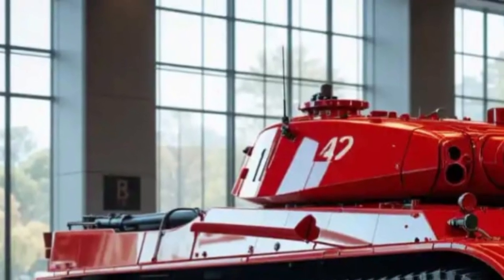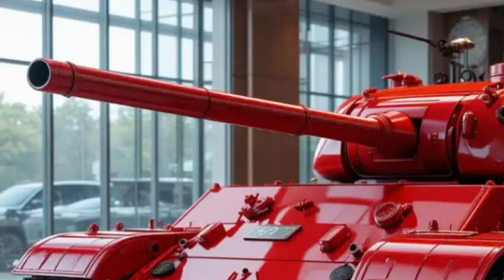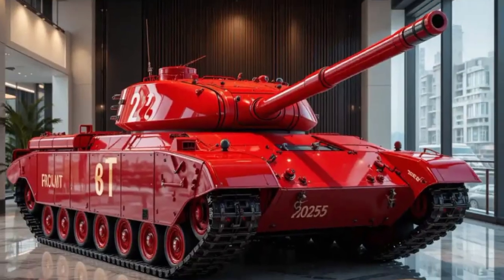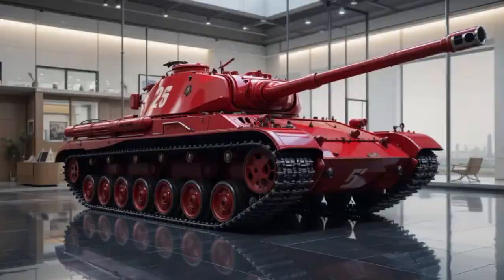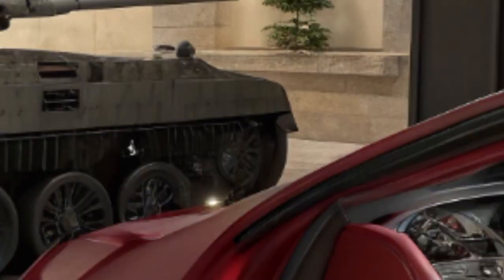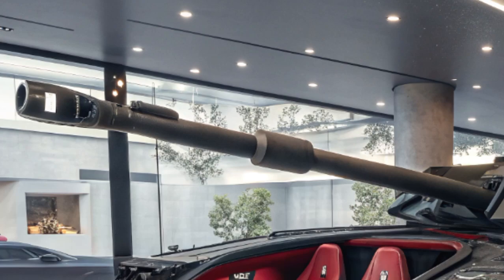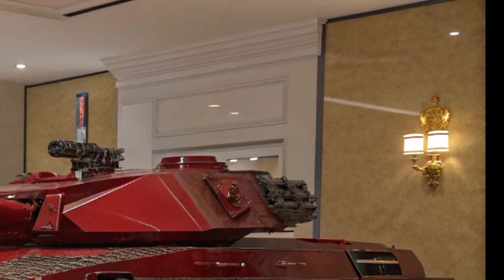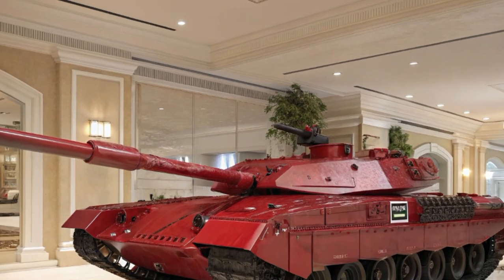2026 Merkava Mk4 – Israel’s Most Advanced Battle Tank Yet!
armored assault to command and control, medevac, or even drone deployment hub, all with minimal reconfiguration. It’s this modular approach that makes the Mk4 future-proof and adaptable to evolving combat environments.Another impressive upgrade is in electronic warfare and cyber defense. The new Merkava can jam hostile communications, protect itself from electronic intrusion, and even engage in limited autonomous operations if communication with the command chain is lost. This makes it not just a brawler on the battlefield but a digital warrior in the age of cyber warfare.In terms of design philosophy, the Merkava series has always prioritized crew survival over everything else. The engine is placed in the front, unlike many other tanks, acting as an extra layer of protection. Escape hatches, fire suppression systems, and advanced NBC (nuclear, biological, chemical) protection make sure the crew has every chance of surviving even the most intense engagements.But perhaps the most unique selling point of the 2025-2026 Merkava Mk4 is how it integrates manned and unmanned capabilities into one seamless system. With AI-driven battlefield analysis, drone integration, active defense layers, and next-gen communication systems, it’s not just a tank—it’s a mobile command unit, an armored fortress, and a digital hub all in one.In the ever-changing landscape of modern warfare, adaptability is key. And with this